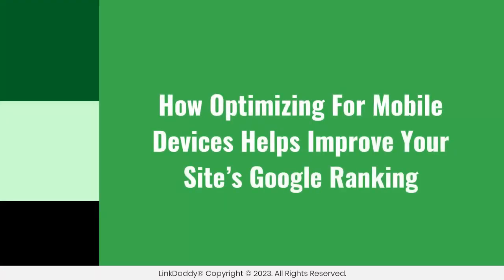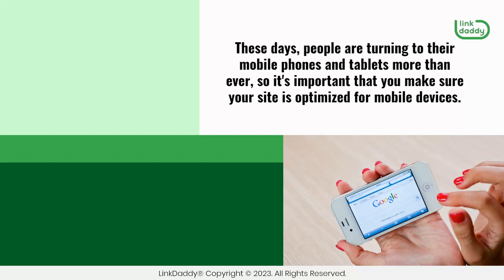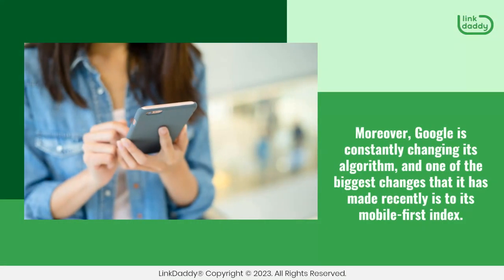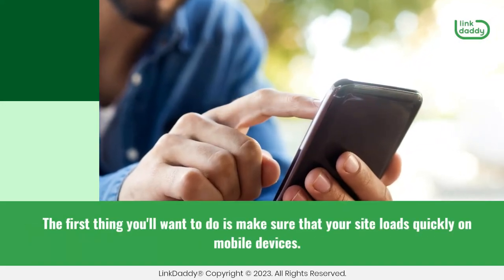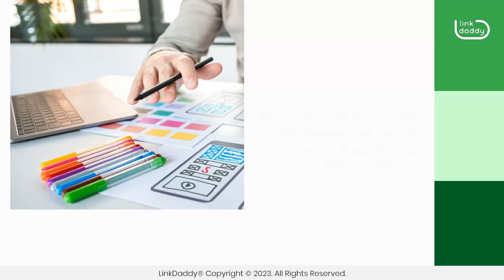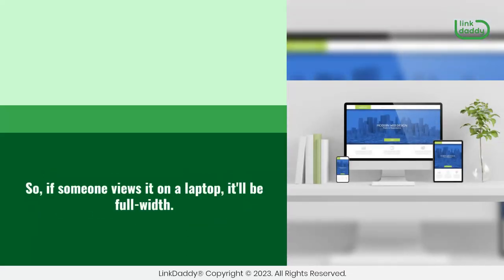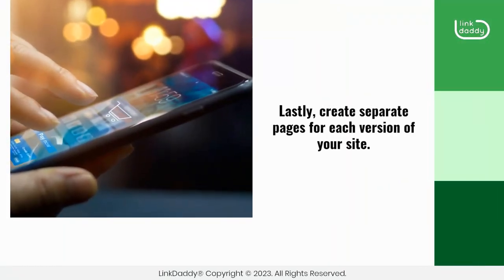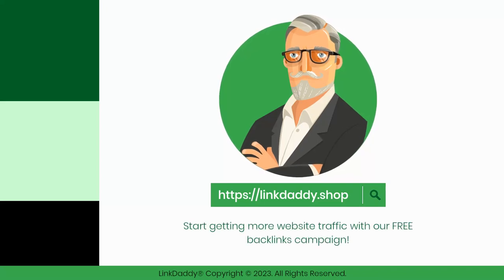How Optimizing For Mobile Devices Helps Improve Your Site’s Google Ranking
Chapters
00:12 Why it’s Important to Optimize Your Website for Mobile Devices
01:00 Different Ways to Make Your Site Mobile-Friendly

One of the most effective ways to improve your website’s Google ranking is by making sure that it’s mobile-friendly.

The way we search for things online has changed over the years. In the past, people would go to their desktops and laptops to find information about their favorite brands. These days, people are turning to their mobile phones and tablets more than ever, so it's important that you make sure your site is optimized for mobile devices. This’ll help you improve your site's Google ranking by making sure it's easy to find when someone searches for your brand on their phone or tablet.

Moreover, Google is constantly changing its algorithm, and one of the biggest changes that it has made recently is to its mobile-first index. This means that Google now ranks sites based on how well they perform on mobile devices, not just desktop computers.

With that, there are a few things that you can do to optimize your site for mobile.

The first thing you'll want to do is make sure that your site loads quickly on mobile devices. This’ll ensure that your users don't have to wait too long for the site to load and can get to the content they're looking for faster.

The second thing you'll want to do is make sure that your site looks good on mobile devices. Google has said that it takes into account how well the site looks on mobile when ranking websites, so making sure that your site looks good across different devices will help increase its rank on Google's search engine results pages.

You should also use responsive design. This means that your web page will automatically resize itself to fit whatever device is being used to view it. So, if someone views it on a laptop, it'll be full-width. If they view it on a tablet, it'll be half-width. And if they view it on a phone, it'll be mobile-sized. You can also use media queries to make the size of elements like images and text change depending on what kind of device people are using.

Lastly, create separate pages for each version of your site. This helps Google serve up different results based on which version of your site users are looking at. It also helps people find what they're looking for more easily.

Start increasing your website’s ranking on SERPs with a FREE link building campaign!
now and start getting more website traffic with our FREE backlinks campaign!